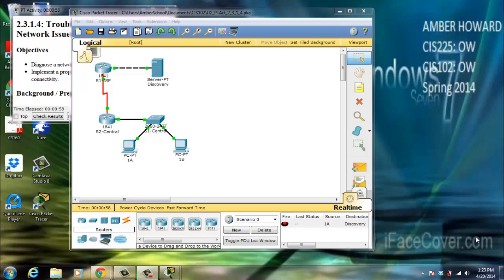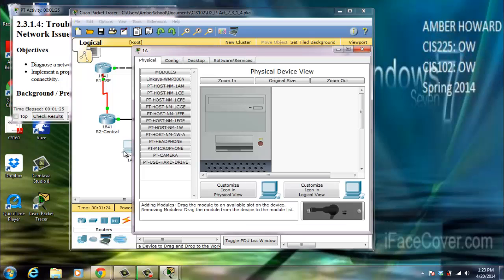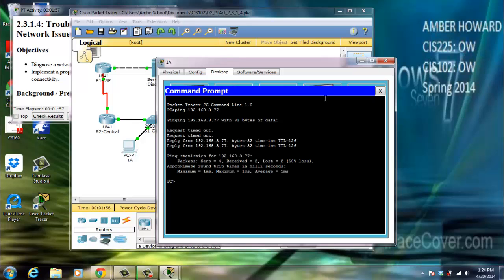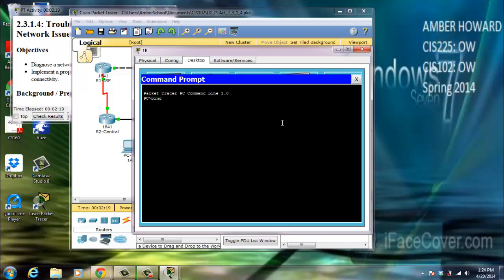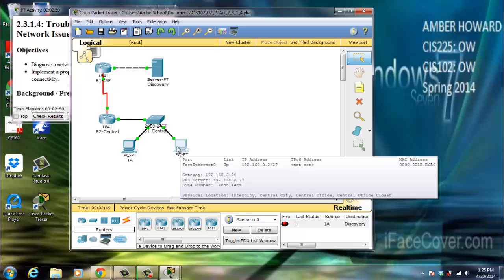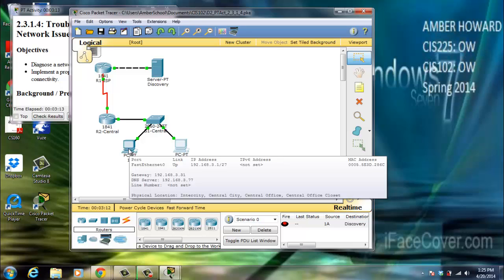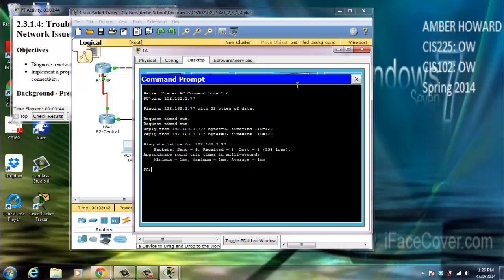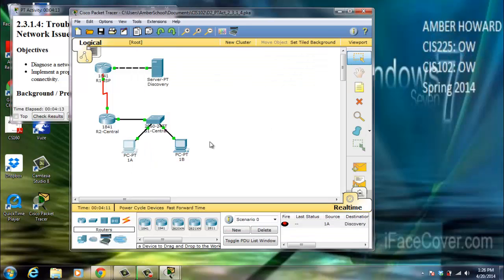Packet Tracer 2.3.1: Troubleshooting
Looking at a device that is unable to reach the network. Ping test and default gateway.